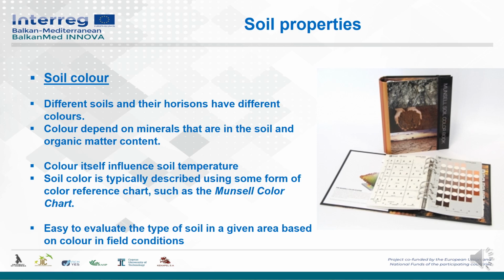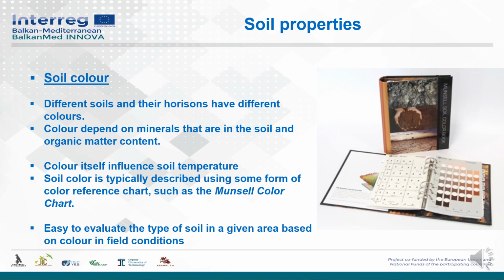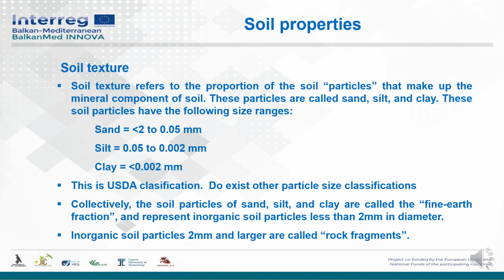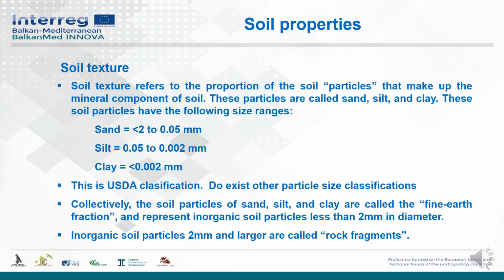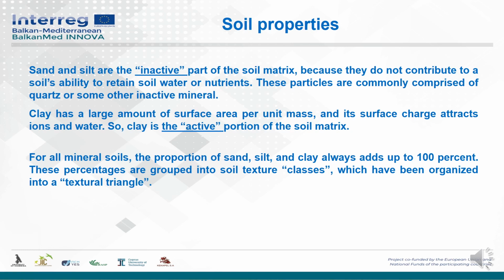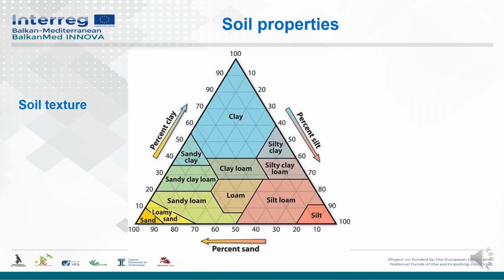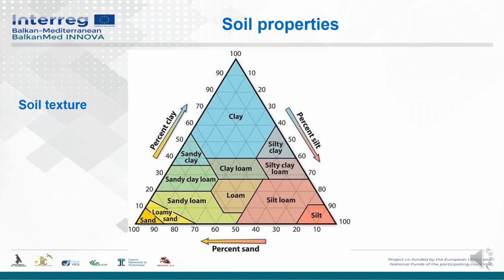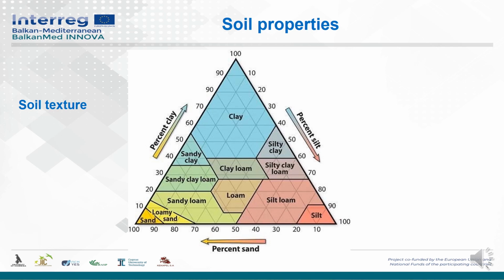SOIL FERTILITY MANAGEMENT PART 2